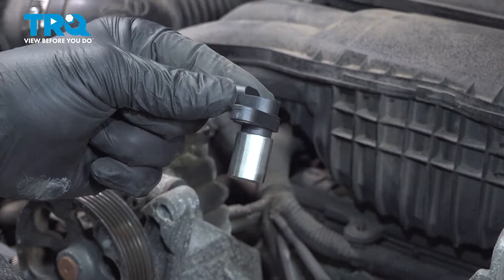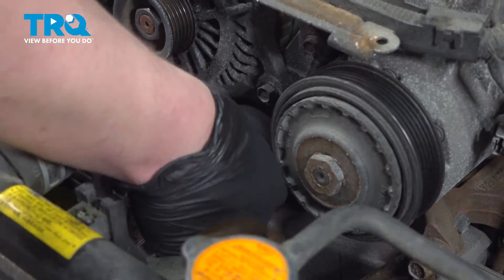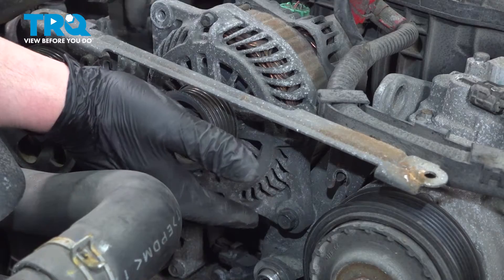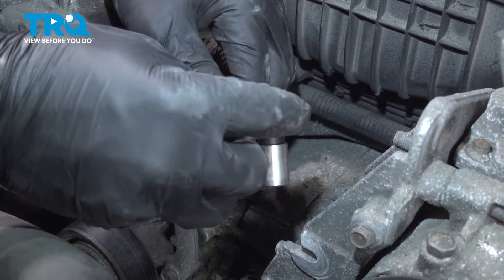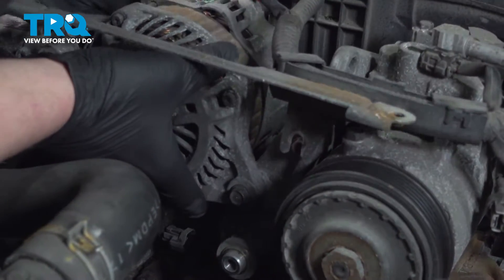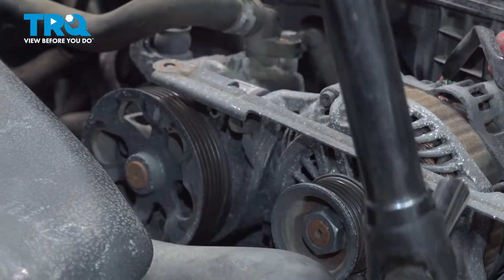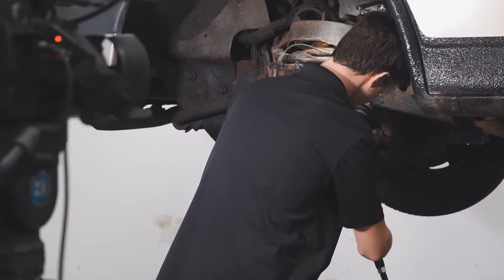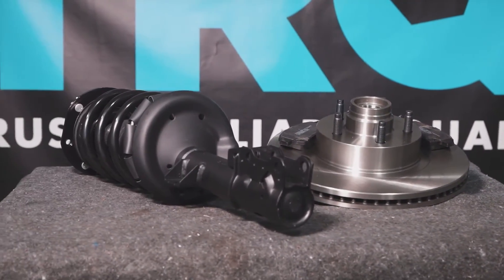How to Replace Crankshaft Position Sensor 2010-2014 Subaru Outback 2.5L H4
This video shows you how to install a new crankshaft position sensor from TRQ on your 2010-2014 Subaru Outback (2.5L H4). The crankshaft position sensor is an important component of any electronically controlled ignition system. The sensor provides the computer with data about the position of the crank shaft to properly adjust ignition timing. If the sensor in your vehicle is broken or malfunctioning, you may suffer poor performance, or get a check engine light.

2010 Subaru Outback
2011 Subaru Outback
2012 Subaru Outback
2013 Subaru Outback
2014 Subaru Outback

Tools you will need:
• 14mm Wrench
• 15mm Wrench
• 10mm Socket
• 12mm Socket
• Circlip Pliers
• Ratchet
• Safety Glasses
• Wheel Chocks